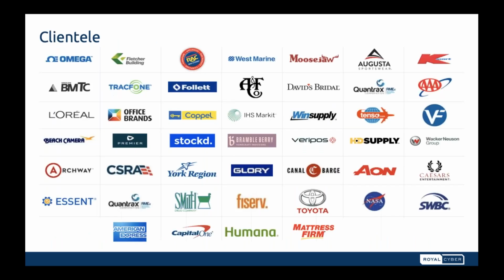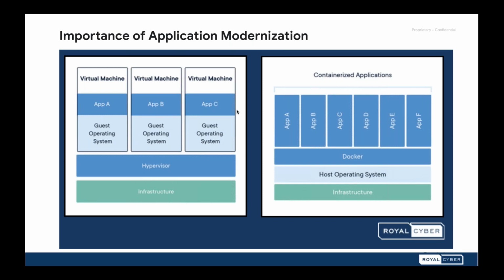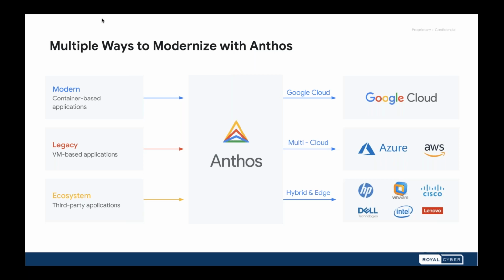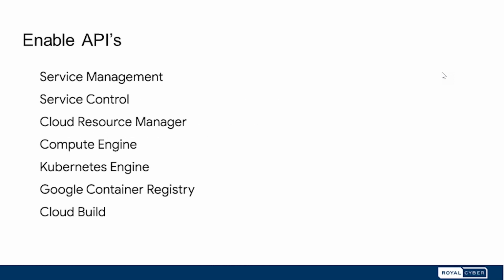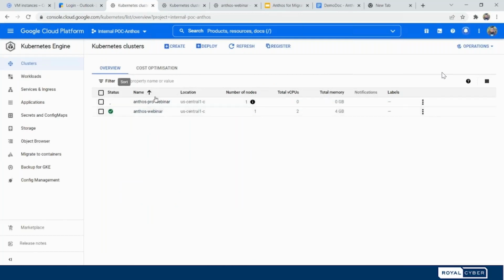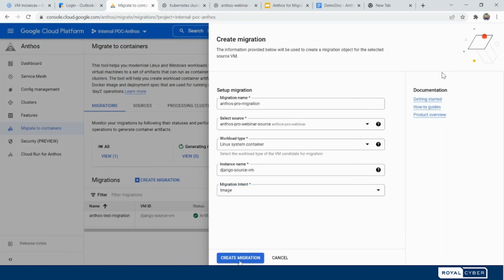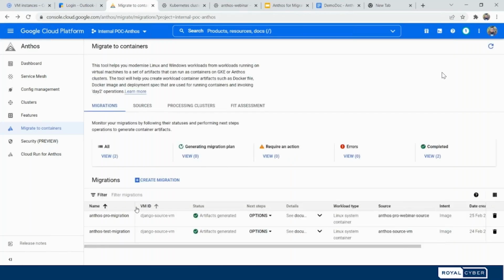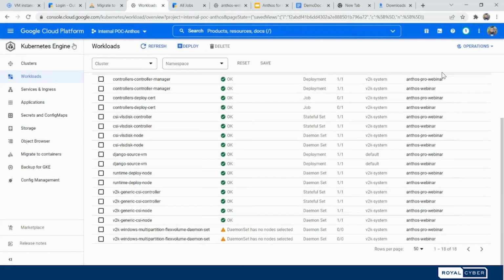Application Modernization with Google Cloud Anthos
Migrate Applications from VMs to Containers with Anthos. With the tool "Migrate for Anthos" companies can intelligently extract data and place those elements within containers without VM layers, thus putting aside the worrying of re-architecting applications. In addition, with a service like Anthos, companies can have a central configuration management system that helps you manage workloads from a single point of reference and avoid vendor lock-in. Watch our webinar to learn more!

Speakers Agenda:
* The Importance & Challenges of Modernizing Applications to run on Containers.
* Technical Analysis & Capabilities of Migrate for Anthos
* Migrate application running on Compute Engine using Migrate for Anthos
* Understanding service mesh and central configuration management capabilities for the multi-cloud.
* Q&A Session